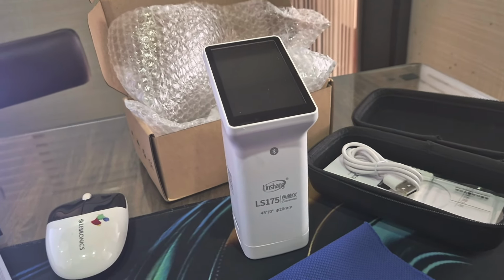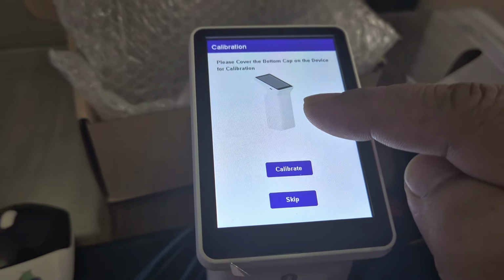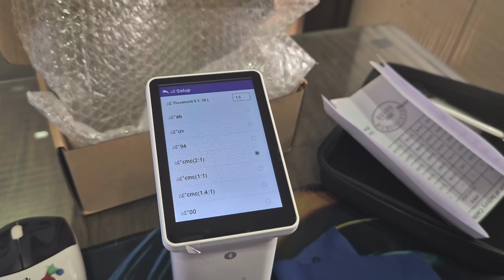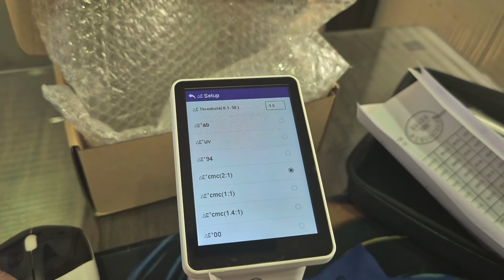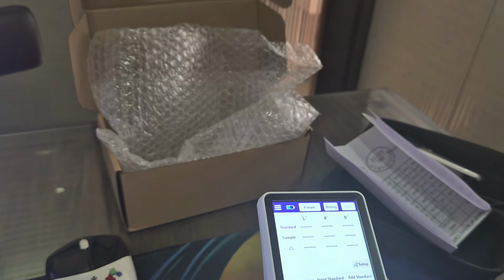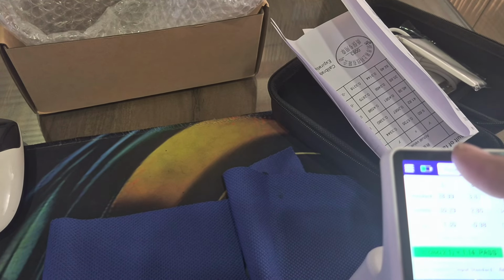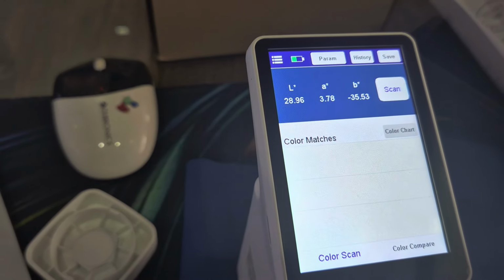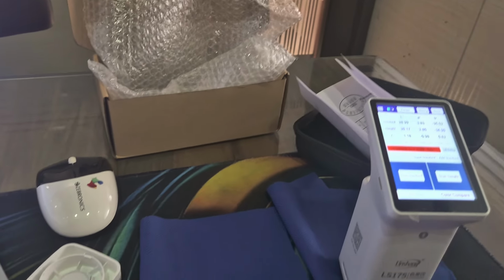LS175 - LINSHANG COLORIMETER OPERATIONAL VIDEO ON TEXTILE SAMPLES by HPFS INSTRUMENTS INDIA LLP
to Know more about this Instrument you can make Call, WhatsApp or Email on Following Details